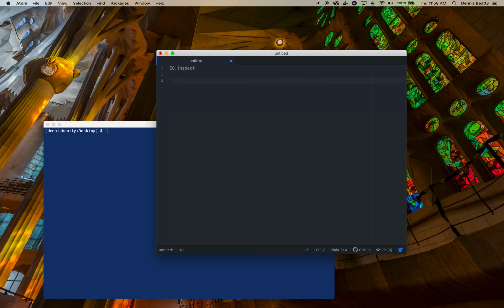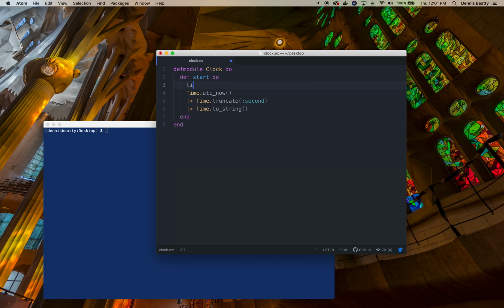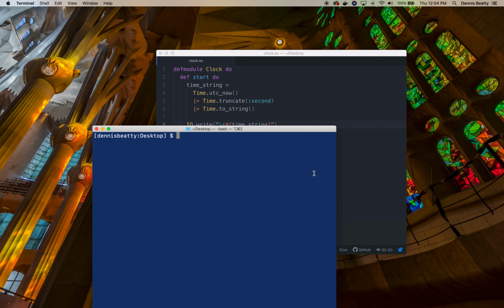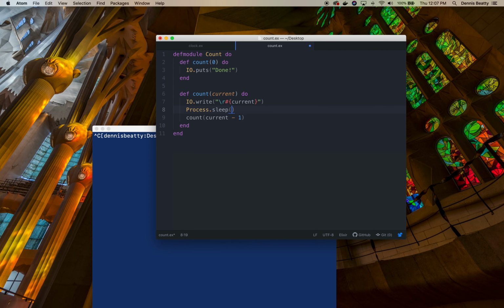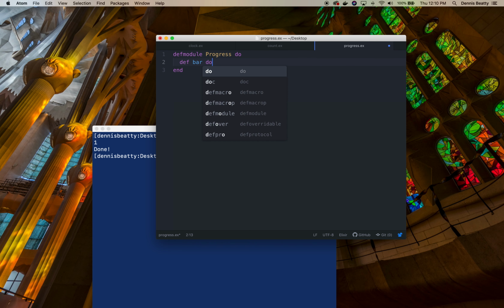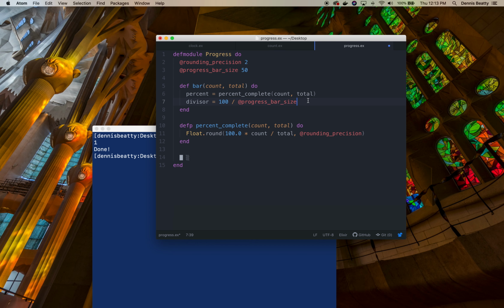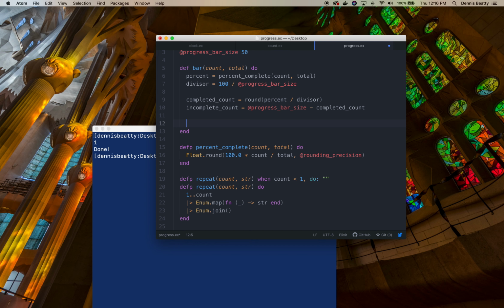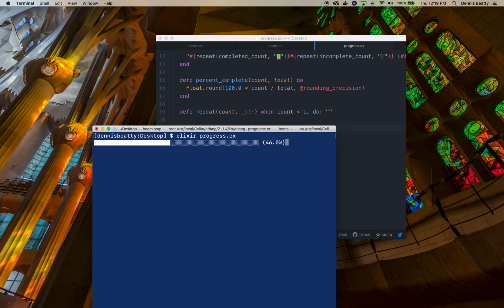Cool CLIs in Elixir with IO.write/2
In this video I talk about a couple functions in Elixir's IO module: specifically IO.inspect/2, IO.puts/2, and IO.write/2. I specifically focus on cool uses for IO.write/2 and cool applications for it, including a clock, a countdown, and a progress bar.

Check out the full code, including some updates to it